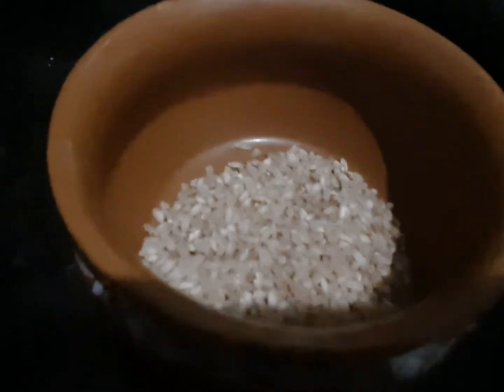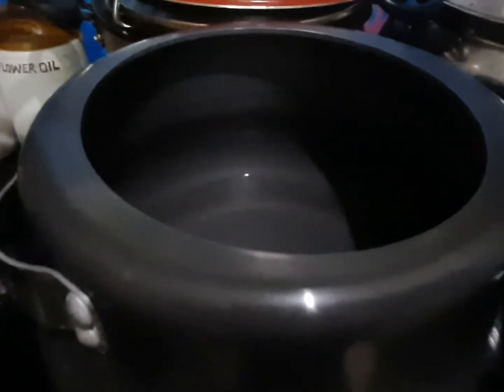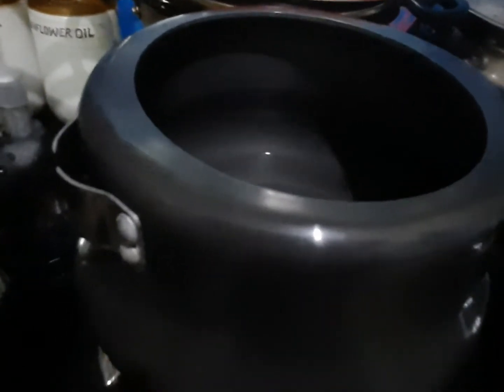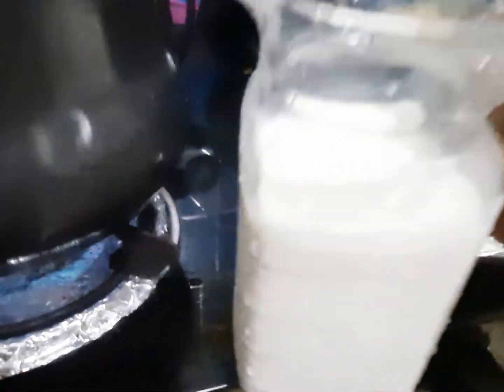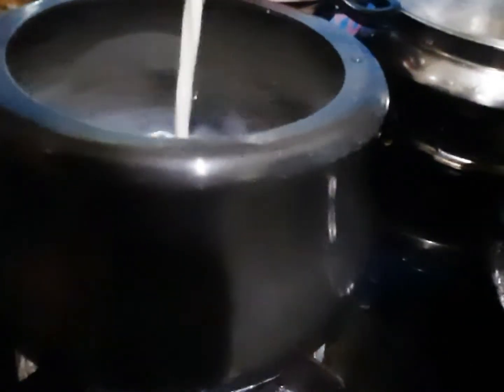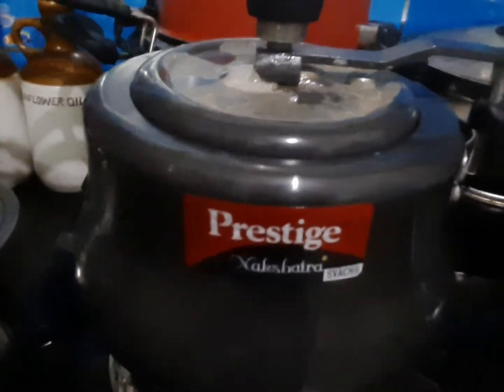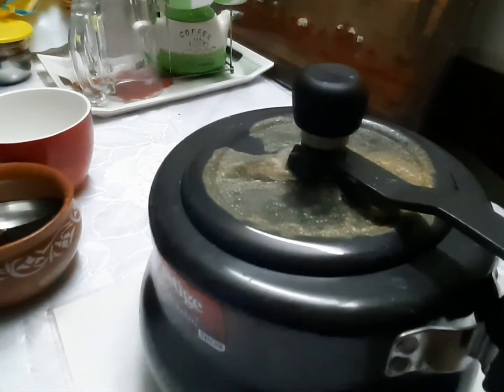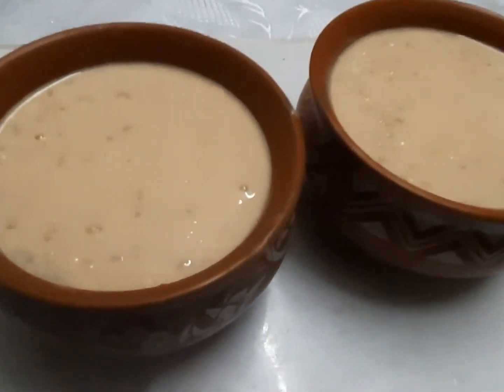Ambalapuzha palpayasam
Ambalapuzha palpayasam in cooker  അമ്പലപ്പുഴ
പാൽ പായസം